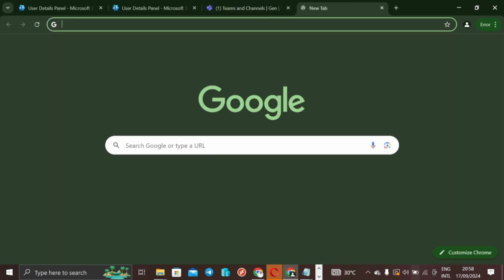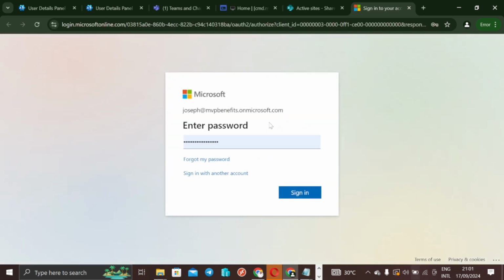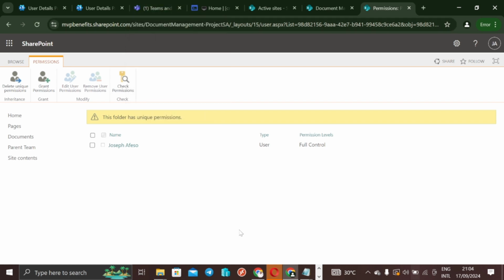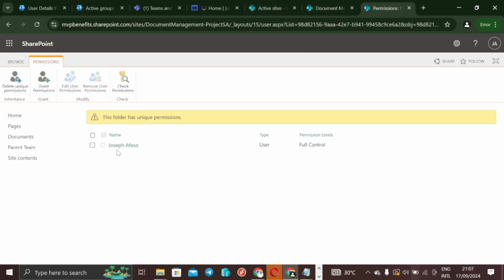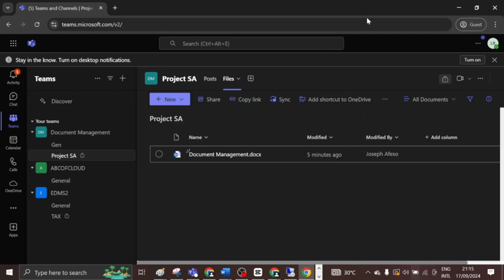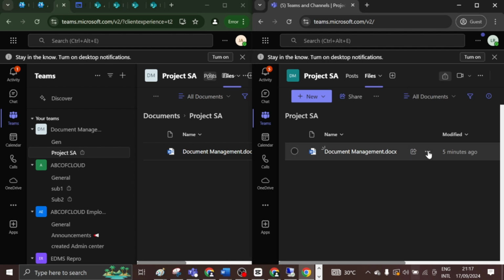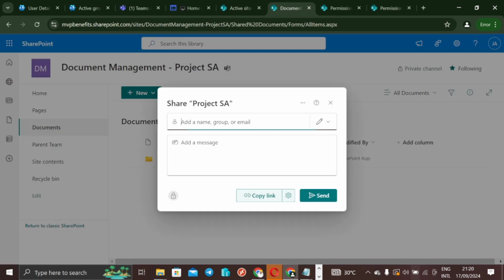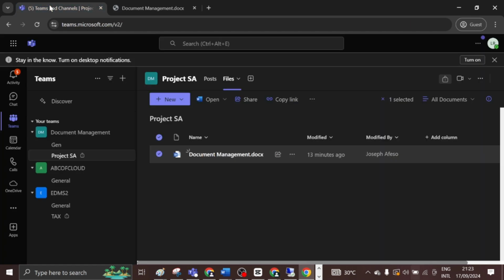Restrict Uploads to Prevent Data Corruption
This video demonstrates how to restrict document uploads in Microsoft Teams to prevent data corruption, while still allowing users to download and view files. The process involves adjusting permissions in SharePoint, where Teams channel files are stored, to control access and prevent unauthorized modifications.

00:00
Introduction to the project
Importance of controlling content
Example scenarios like legal or audit teams
Goal: Prevent data corruption and unauthorized modifications
01:00
Setting up the team and channel
Creating a team in Microsoft Teams
Adding members to the team
Creating a private channel for the project
03:00
Configuring SharePoint permissions
Accessing SharePoint admin center
Adjusting permissions for the team site
Stopping permission inheritance and setting custom permissions
08:00
Creating and managing security groups
Creating a security group for restricted access
Adding members to the security group
Assigning read-only permissions to the group
18:00
Testing and verifying permissions
Verifying restricted access in Teams
Ensuring users can view but not download or upload files
Demonstrating the impact of different permission levels